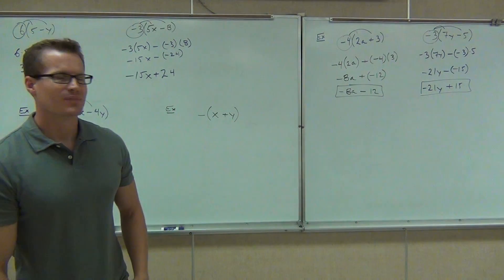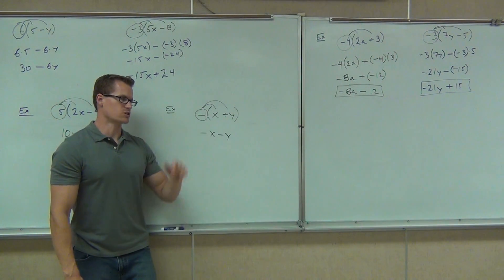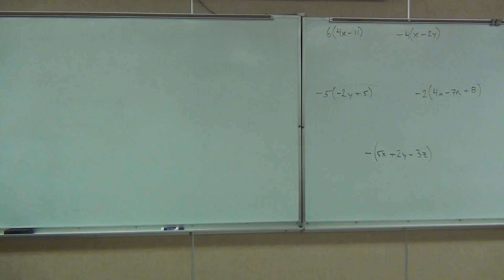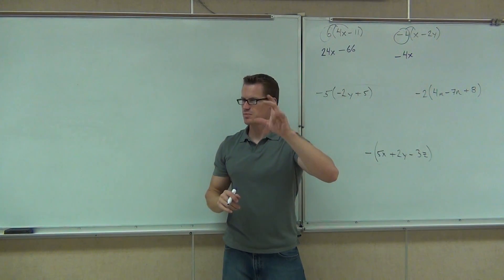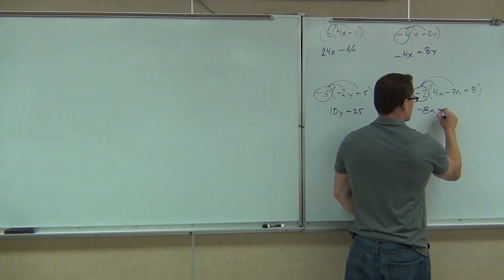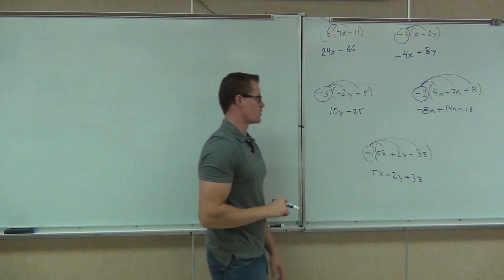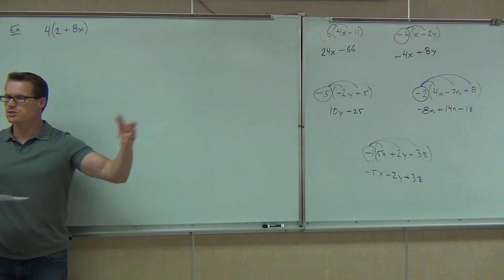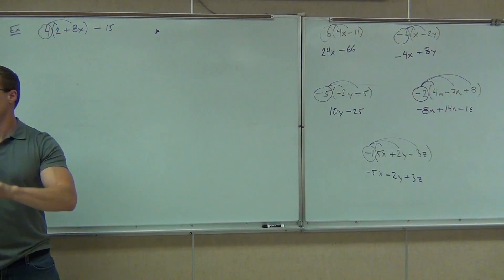Prealgebra Lecture 3.1 Part 7